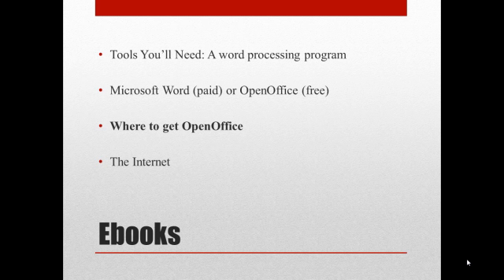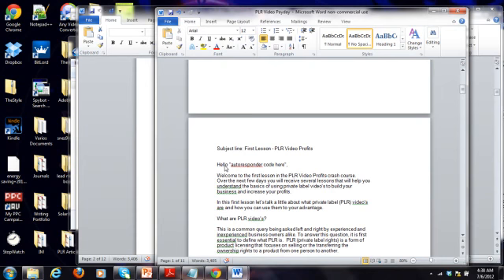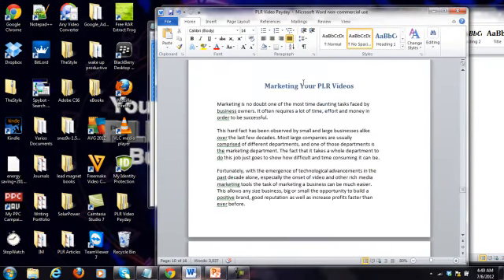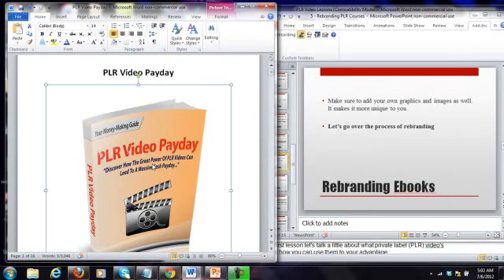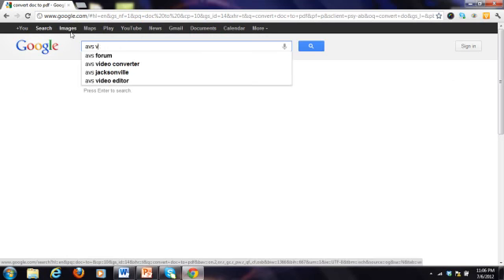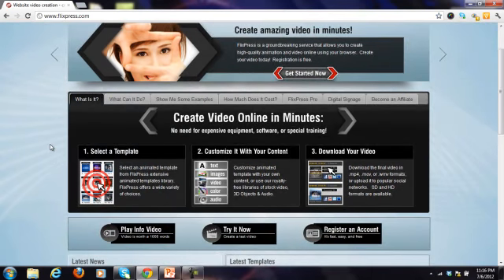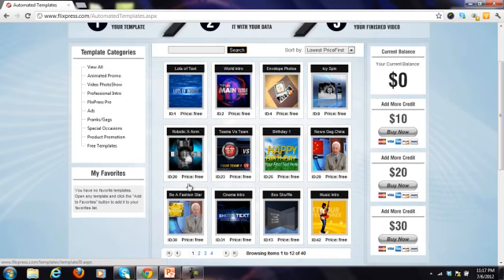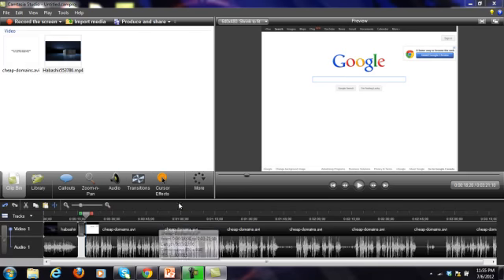#5 Rebranding PLR Products